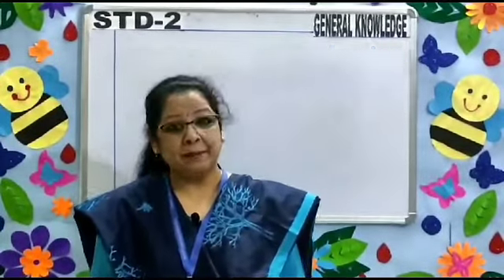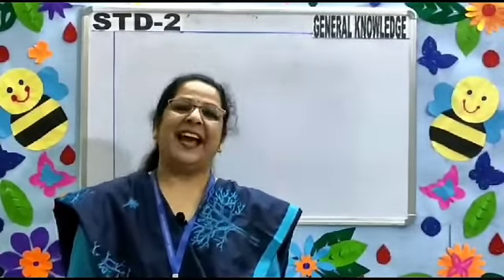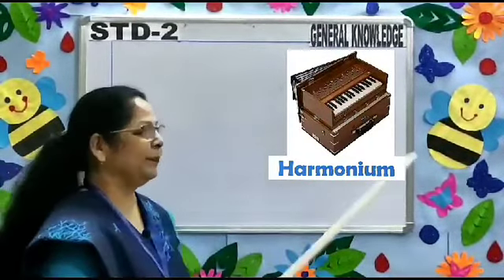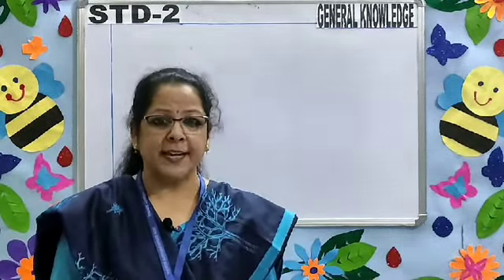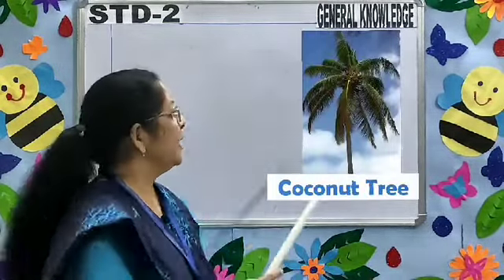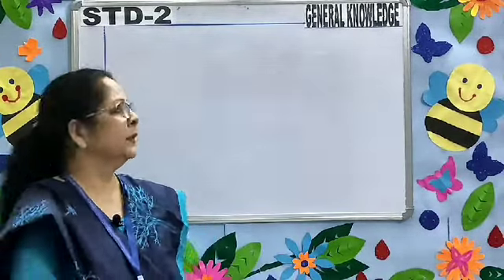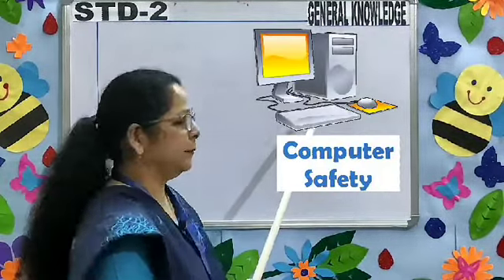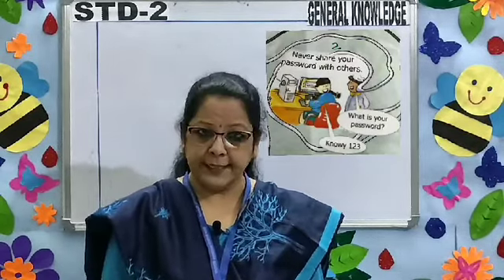STD 2 G K 2 DON BOSCO PUBLIC SCHOOL,PATNA